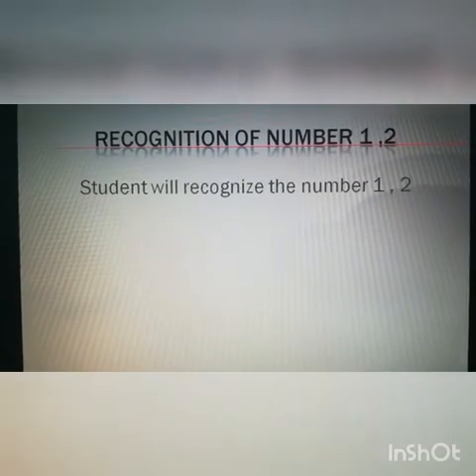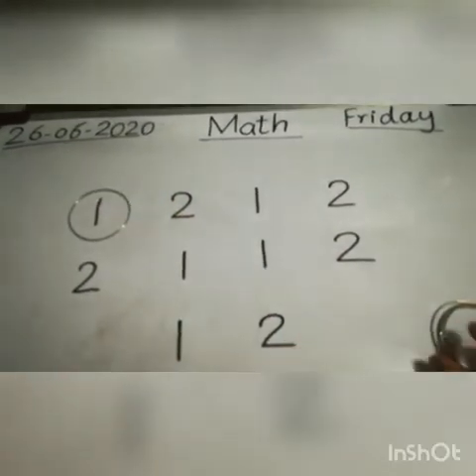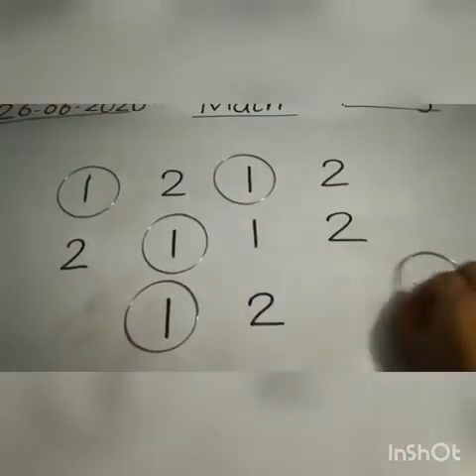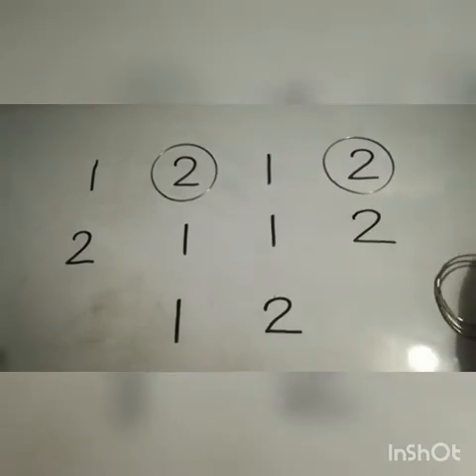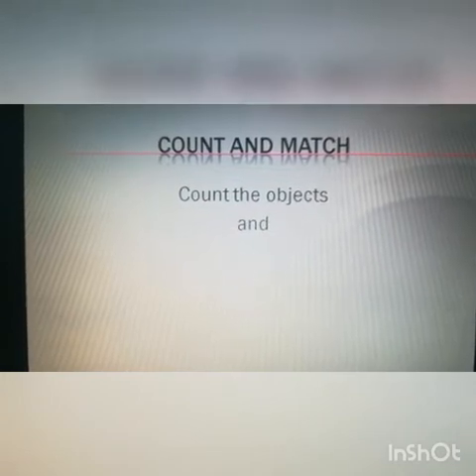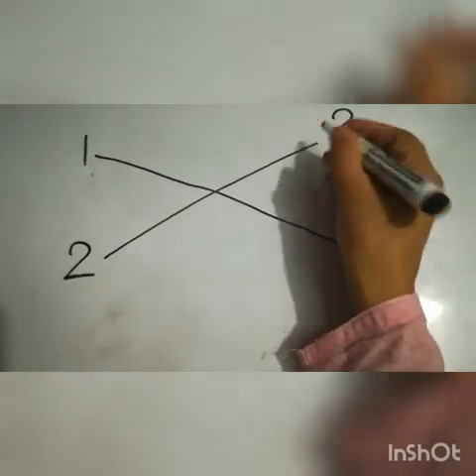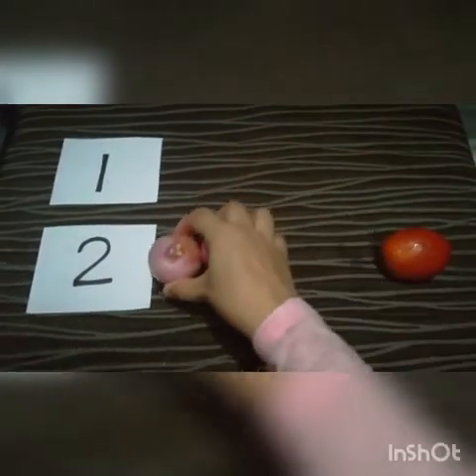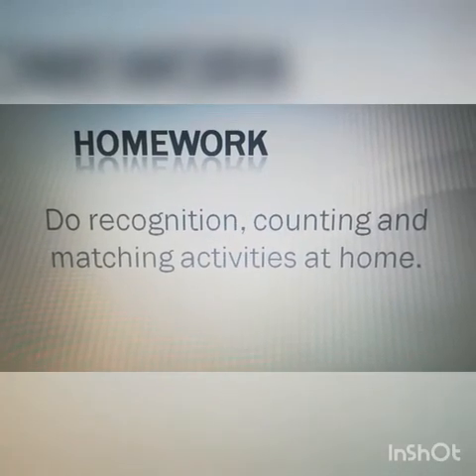PG, Maths, Lesson 8, Topic: 1,2 ( activities)